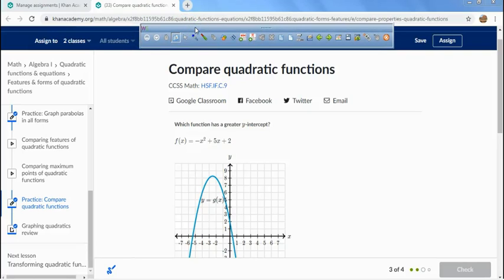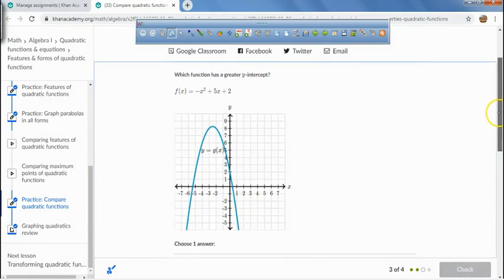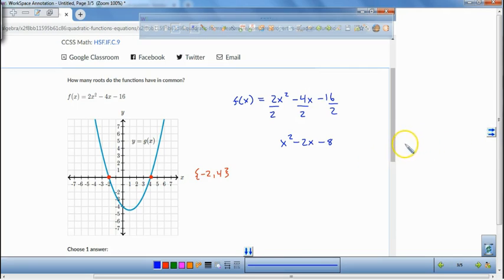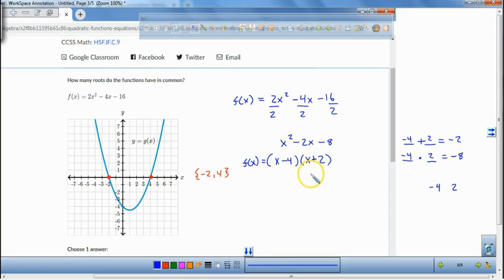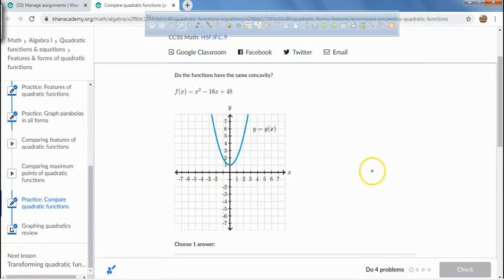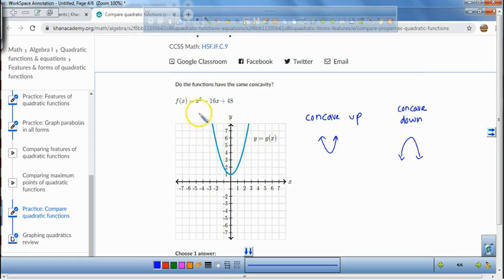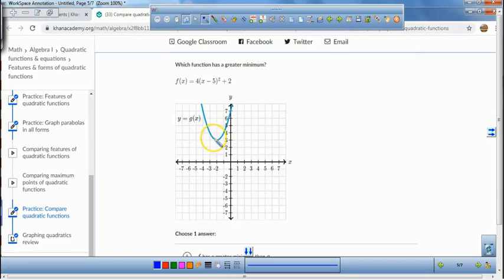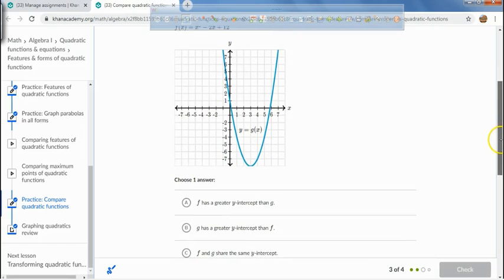Algebra 1B 2020 Compare Quadratic Functions KA